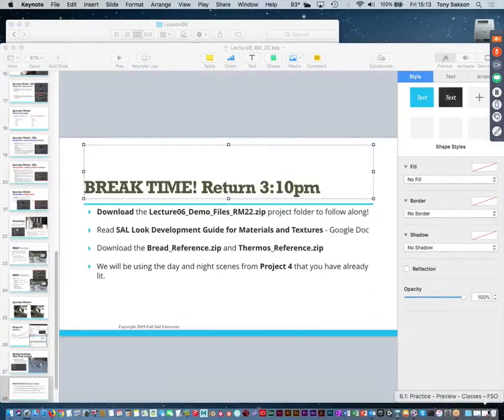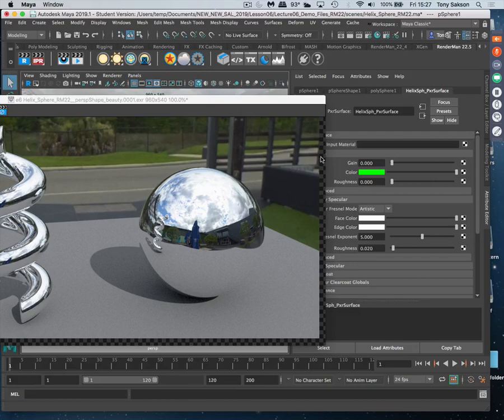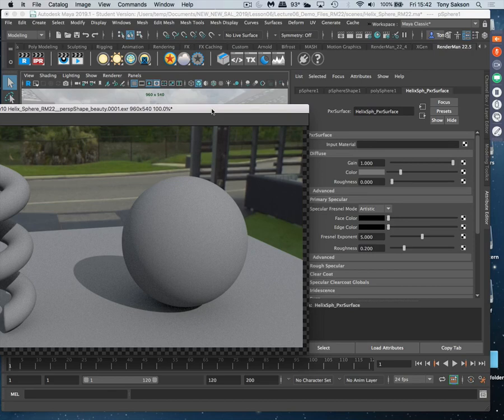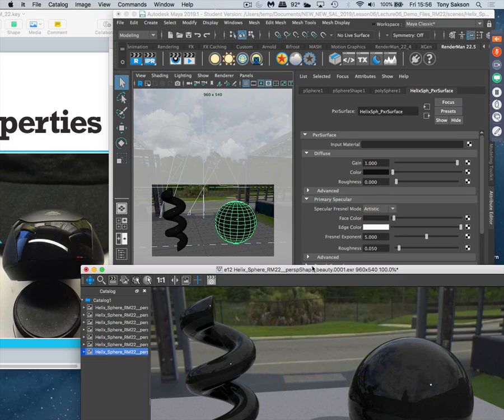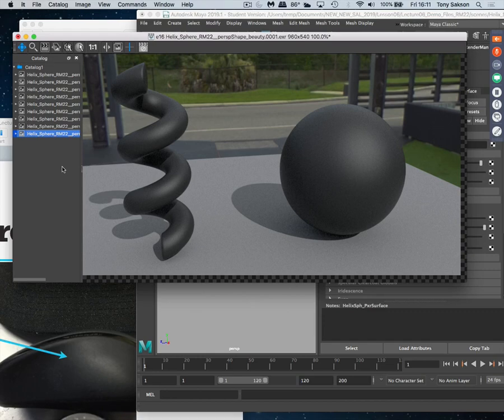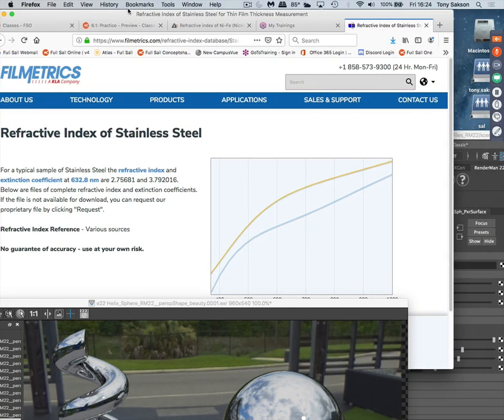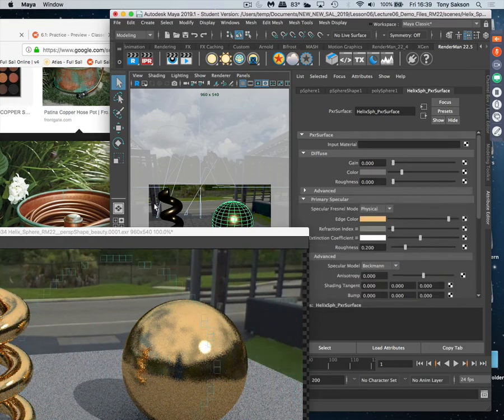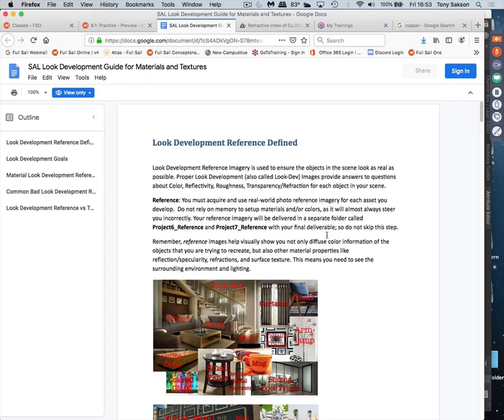1907 Lecture6 02